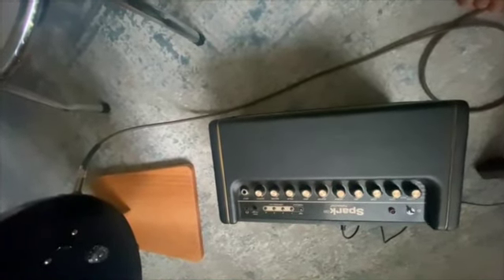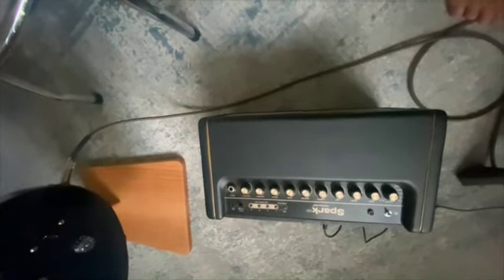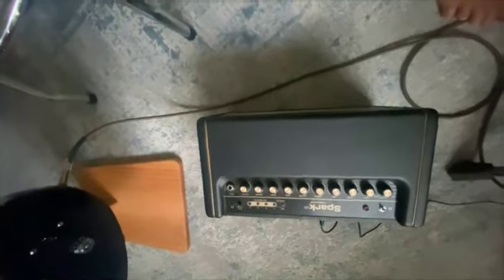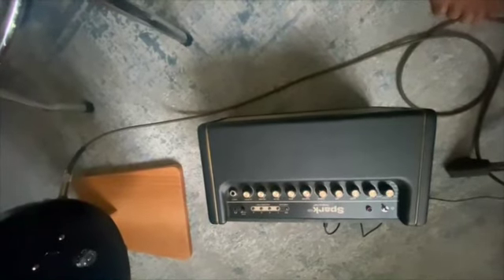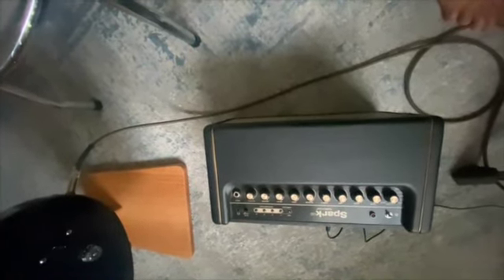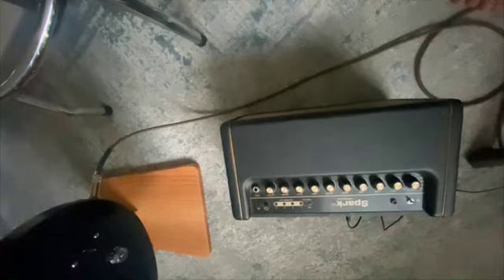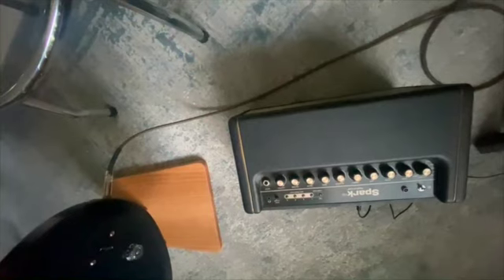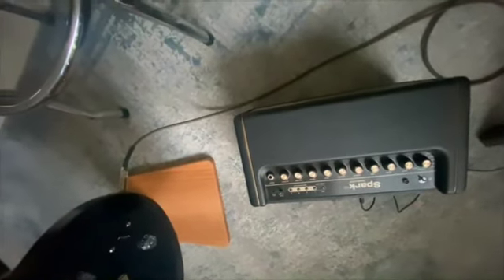Positive Grid Spark, Best Bang for the Buck learning Amp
Positive Grid 40, Features and benefits, Capabilities, Limitations, Savings